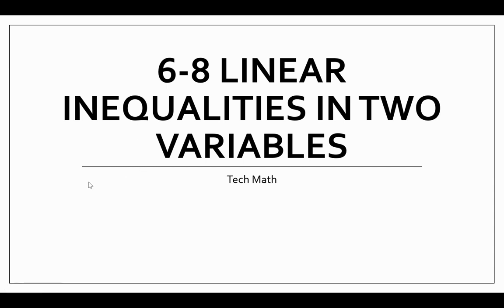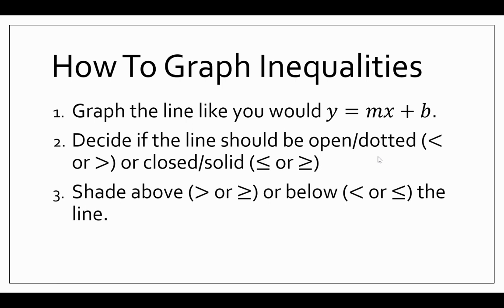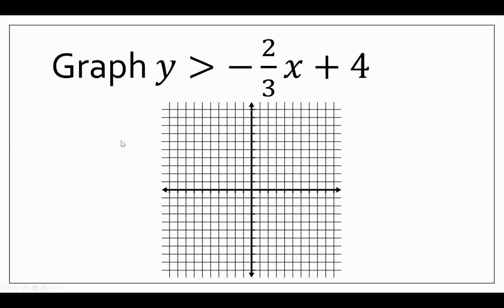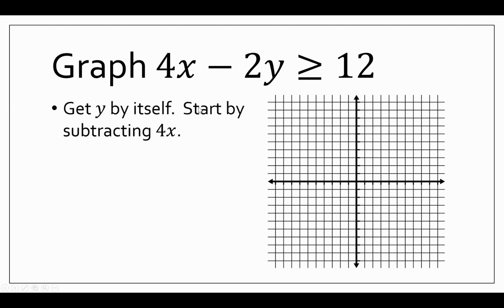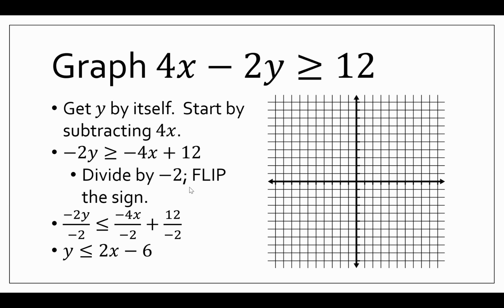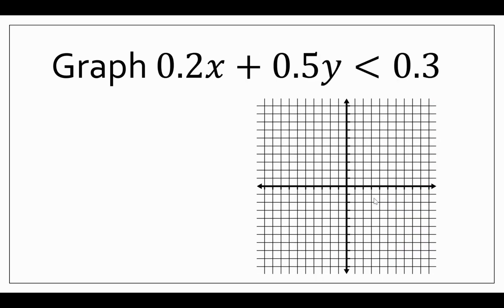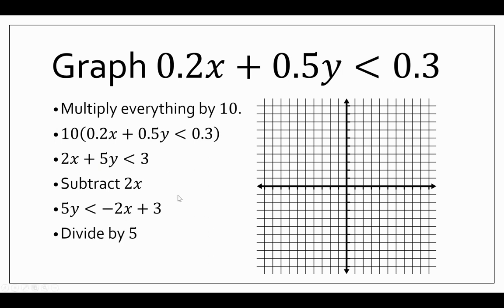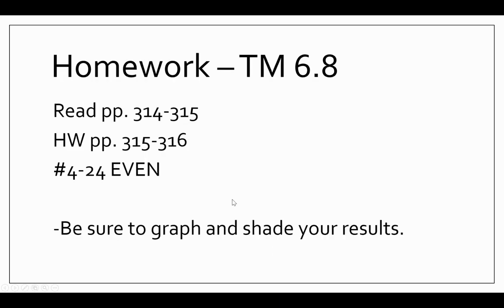TM6.8 Linear Inequalities in Two Variables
Throwing Shade on some Linear Inequalities